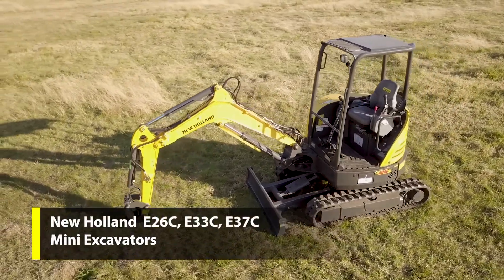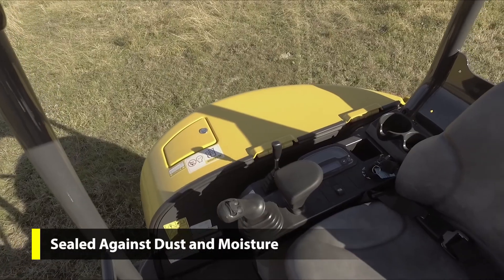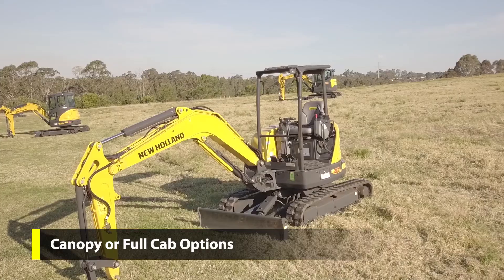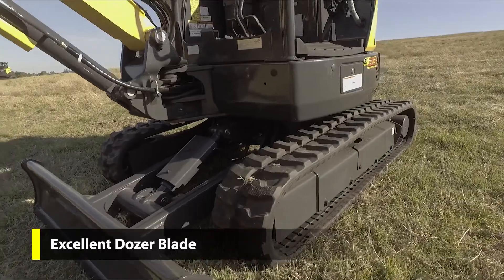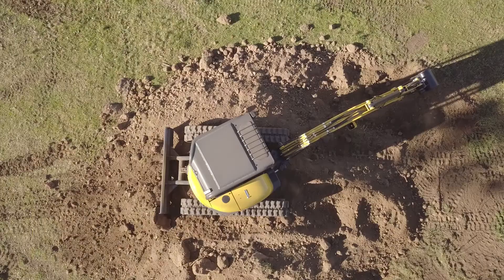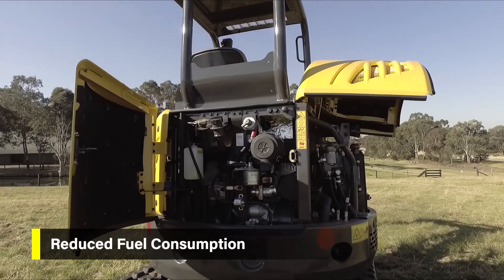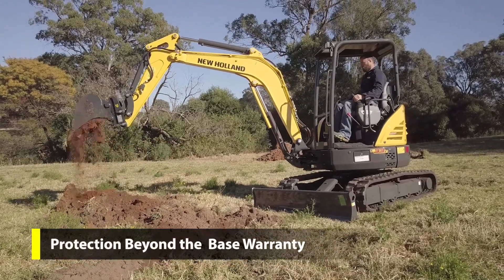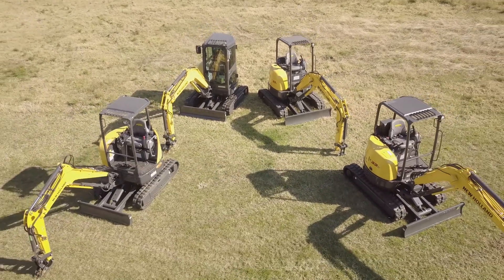E26C E33C E37C Final